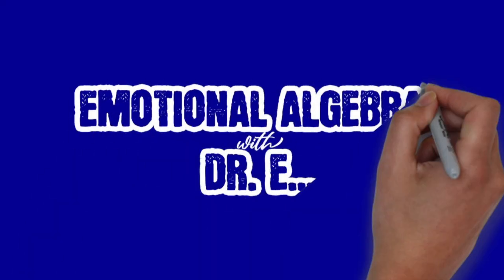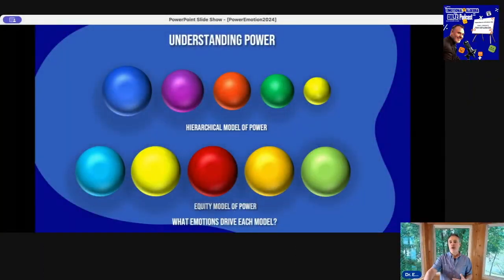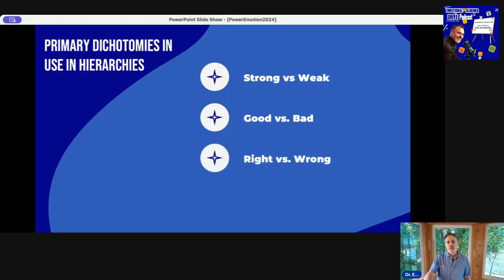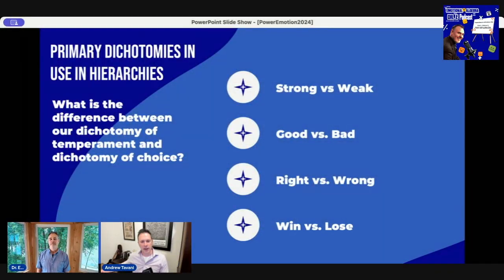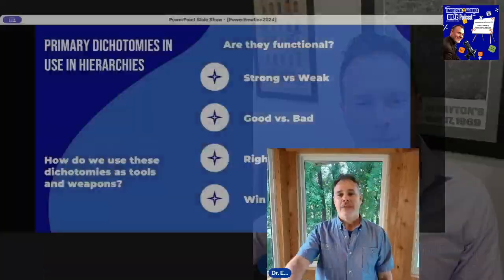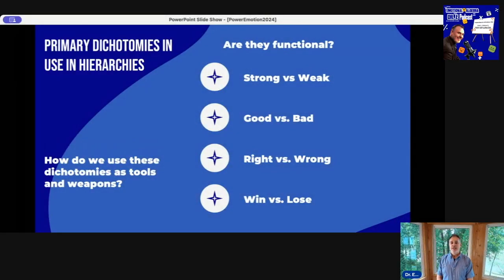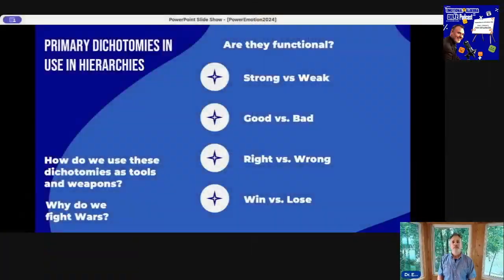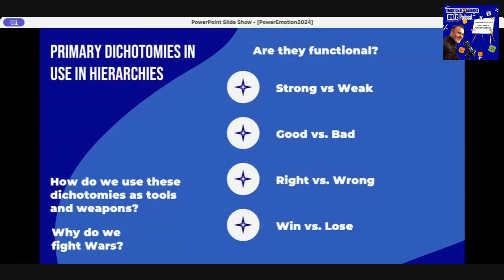Dichotomies at Play | Fear, Control & Power S1 Ep 3 (replay) | Emotional Algebra with Dr E...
In this episode of "Emotional Algebra with Dr. E...", the discussion centers around the concept of dichotomies and their influence on our interactions and emotional well-being. The episode begins with a brief recap of previous episodes, laying the groundwork for understanding the relationship between power models specifically, the Hierarchical Model and the Equity Model (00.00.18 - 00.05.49).

Dr. E... explains the Hierarchical Model of power as one where individuals often seek power over each other, leading to feelings of fear and insecurity (00.06.04). In contrast, the Equity Model focuses on the idea that everyone holds the potential for equal power and emphasizes love and respect in relationships. Dr. E... stresses the importance of transitioning from a fear-based respect to a love-based respect (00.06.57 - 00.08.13).

The conversation then delves into the four primary dichotomies prevalent in the Hierarchical Model: strong versus weak, good versus bad, right versus wrong, and win versus lose (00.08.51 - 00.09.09). Dr. E... explains how these dichotomies shape our temperament and interactions with the world, often leading to conflict. He distinguishes between the dichotomy of temperament—how an individual is inherently inclined to behave—and the dichotomy of choice, which develops in response to how the world interacts with those behaviors (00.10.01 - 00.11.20).

Dr. E... illustrates how the misuse of these dichotomies can create dysfunction and feelings of shame or inadequacy. He emphasizes that instead of encouraging a win-lose mindset often seen in sports, it's more beneficial to create an environment where everyone can find intrinsic motivation and feel valued (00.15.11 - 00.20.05).

The discussion also critiques how societal norms, such as participation trophies, can misinterpret the idea of equity, suggesting that instead of fostering a sense of achievement, they can diminish intrinsic motivation (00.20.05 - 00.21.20). This leads to reflecting on how fear shapes the expectation of winning at any cost, impacting emotional well-being (00.23.15).

Throughout the episode, Dr. E... shares his views on how cultural and political dynamics reinforce these fears and dichotomies, making it essential to seek understanding and balance rather than division (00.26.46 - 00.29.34). He points out the limitations of a hierarchical mindset as seen in political discourse and calls for more compassionate and equitable approaches in our conversations (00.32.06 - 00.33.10).

The episode concludes with an emphasis on the need to recognize the nuances in emotions and interactions, encouraging listeners to adopt a more balanced perspective where the focus is on mutual growth and understanding rather than solely winning or losing (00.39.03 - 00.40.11). Dr. E... teases the next episode by mentioning that they will explore the concept of the roles people play in these dynamics (00.41.07).

Overall, the episode underscores the importance of addressing and reshaping the dichotomies that govern our lives to foster healthier relationships and emotional well-being.

00:00 — What Um Actually Is and Why Your Brain Reaches for It in the Middle of a Sentence
01:42 — The History of Filler Words Across Cultures and Languages and Why Every Language Has Them
03:28 — The Neuroscience of Cognitive Load: What Is Happening in the Brain When You Say Um
05:14 — Why the Most Intelligent and Emotionally Complex People Often Use Filler Words the Most
07:00 — Um vs Uh vs Like vs You Know: What Each One Tends to Signal About Your Emotional State
08:46 — Filler Words as Emotional Signals: What They Reveal About Anxiety Uncertainty and Processing
10:32 — The Over-Rehearsed Speaker: What Happens When All the Filler Words Disappear
12:18 — Why Authentic Human Connection Almost Always Includes Productive Friction
14:04 — What Public Speakers Politicians and Therapists Know About Filler Words That Most People Do Not
15:50 — Literally Actually and Basically: The New Generation of Filler Words and What They Are Doing
17:36 — How Filler Words Show Up Differently in High Stakes Conversations vs Casual Ones
19:22 — The Difference Between a Pause That Signals Confidence and a Filler Word That Signals Fear